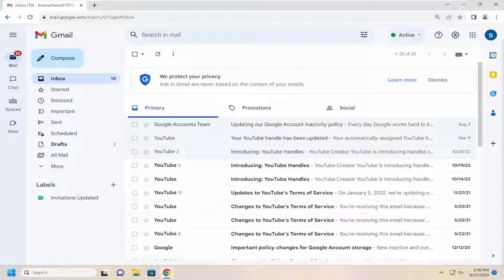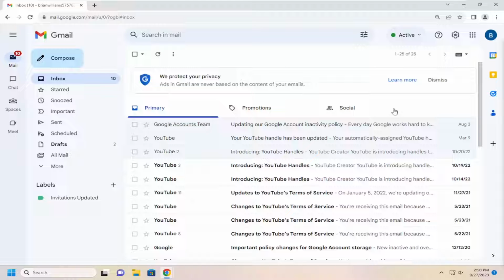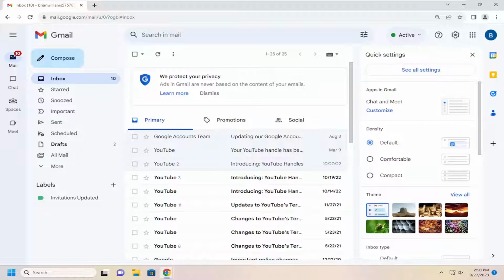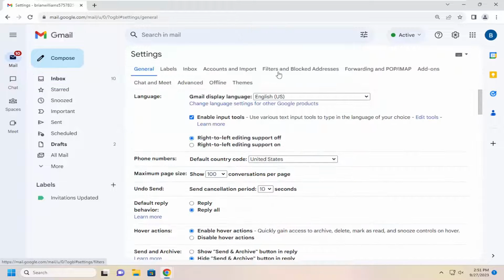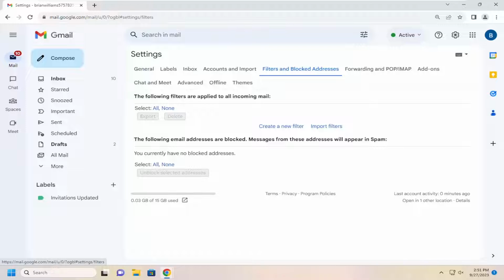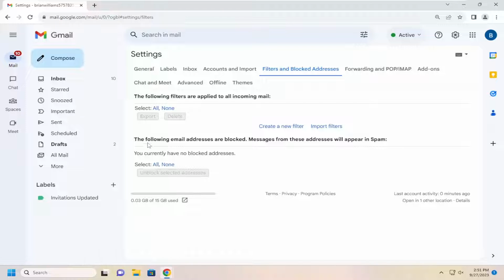How to Unblock an Email Address in Gmail [Guide]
If you’re receiving unwanted communications via e-mail from another Gmail user, it’s pretty easy to block them. Messages from blocked users will then automatically be sent to the Spam folder. However, if you change your mind later on, you can always unblock them. Here’s how to do it.

Issues addressed in this tutorial:
how do i unblock an email on Gmail
how to unblock an email on Gmail
how to unblock an email on Gmail app
how to unlock email account on Gmail
how to unblock google email

Gmail offers two ways to block unwanted email from specific senders: a filter and the Google Block option within the email itself. If the filter contains multiple email addresses and you want to keep blocking other email addresses or domains in the filter, edit the filter to remove only the email addresses you want to unblock and keep the others to continue blocking them. Once the filter has been updated, new emails from the addresses that were removed from the filter show up in your Inbox folder.